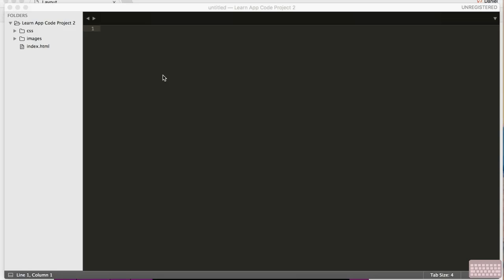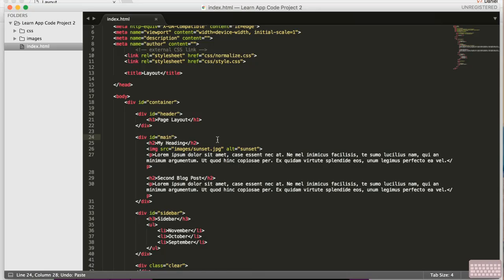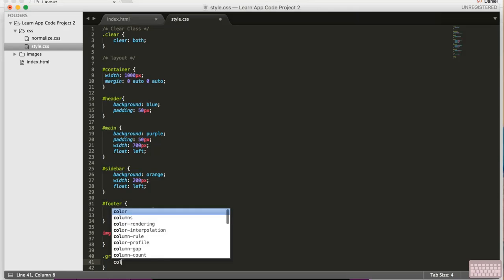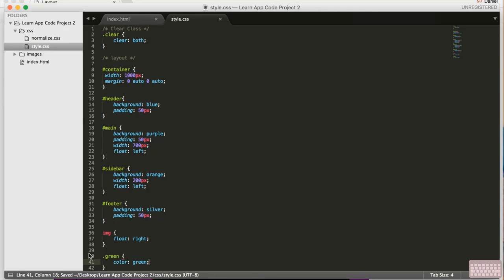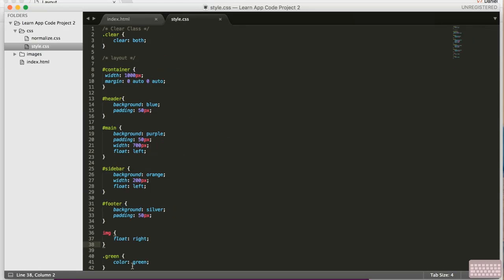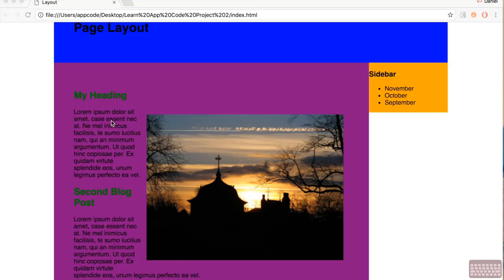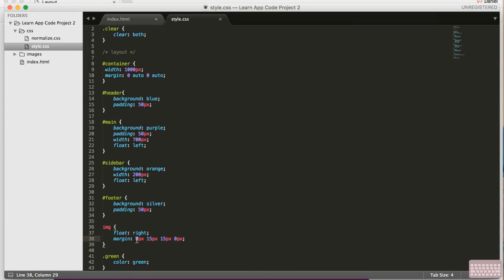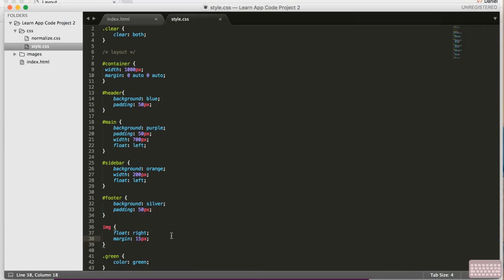16. HTML Class and ID - Create Your Own Blog with HTML, CSS, and Ruby on Rails